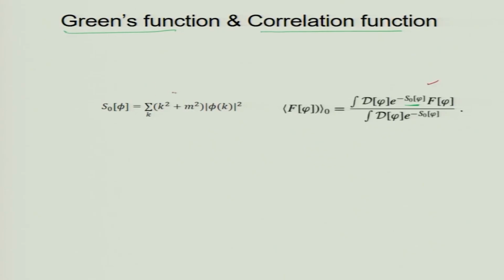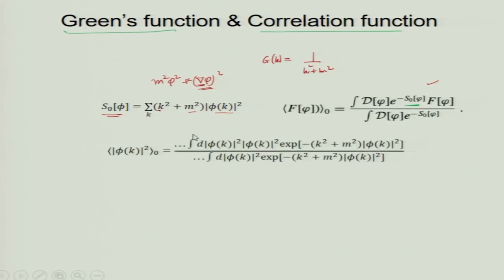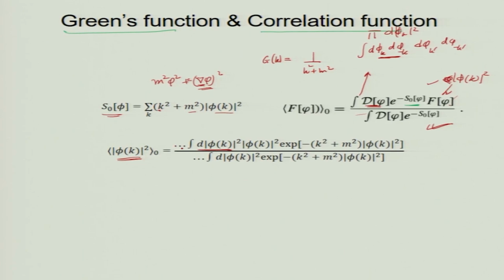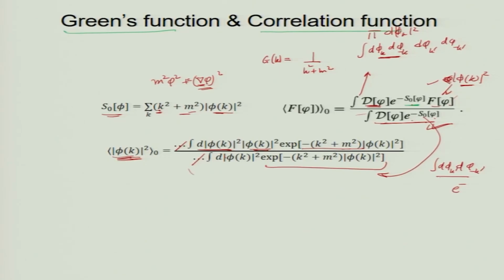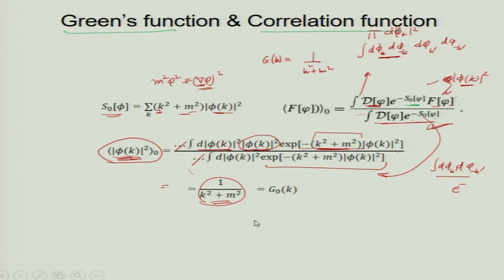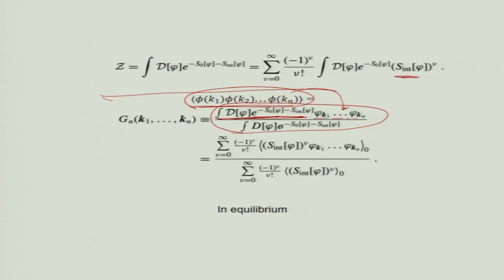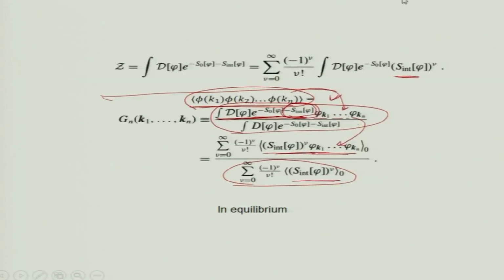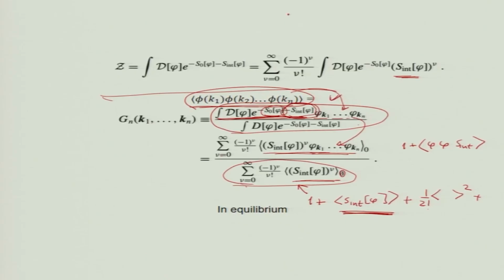Greens Function and Correlation Function